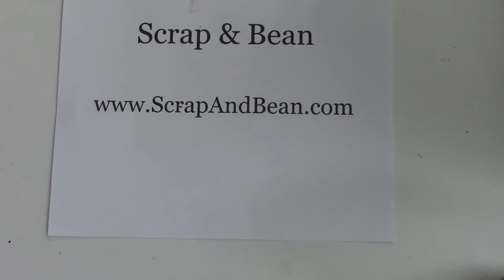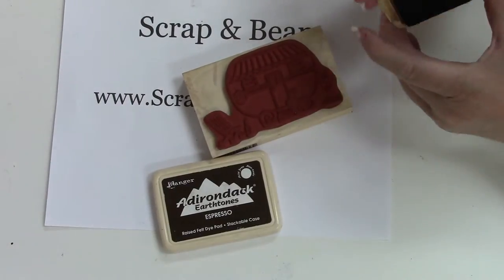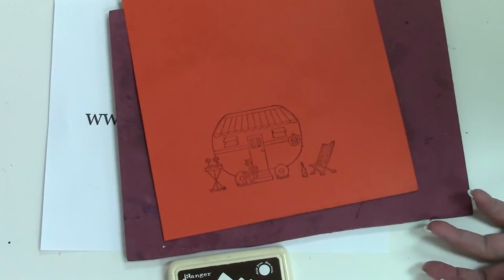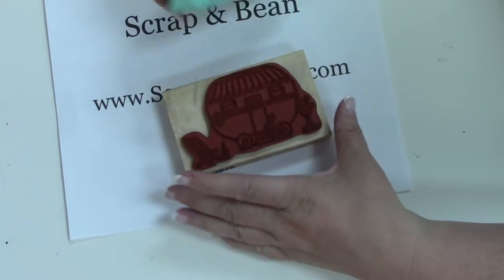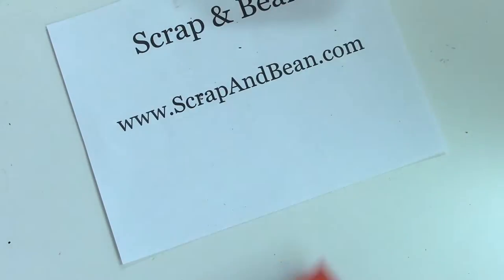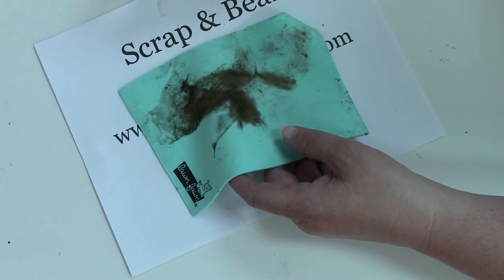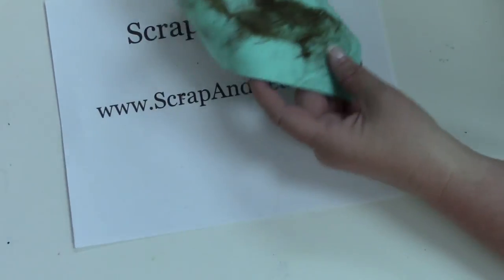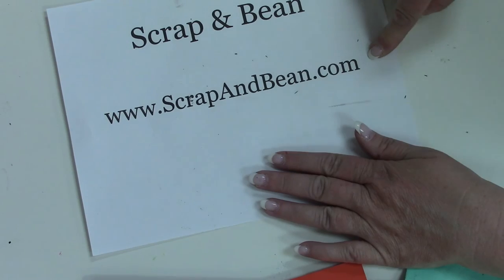How to clean a craft stamp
Use the stamp shammy to clean your craft rubber stamps.